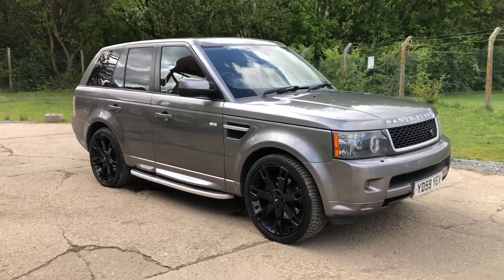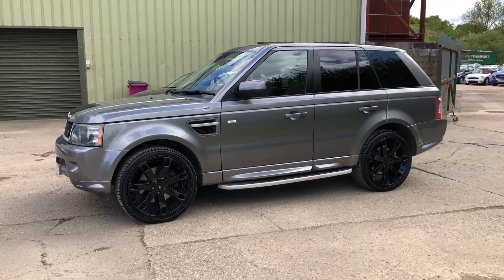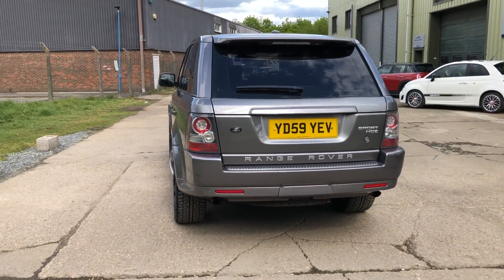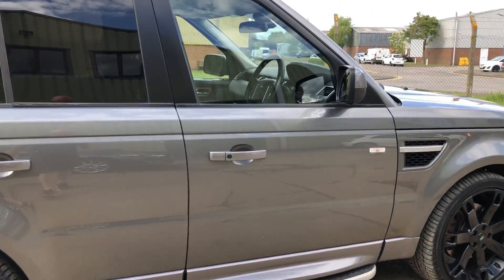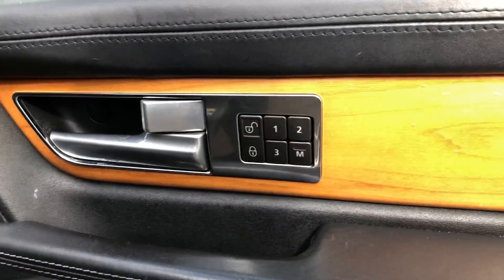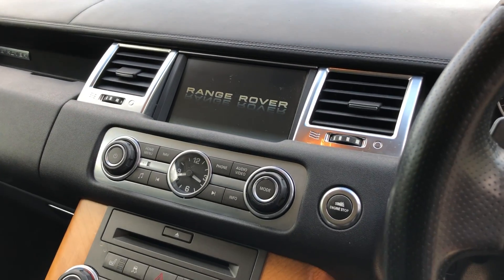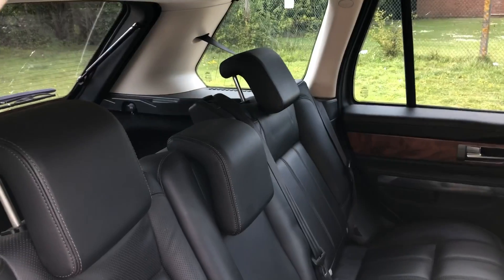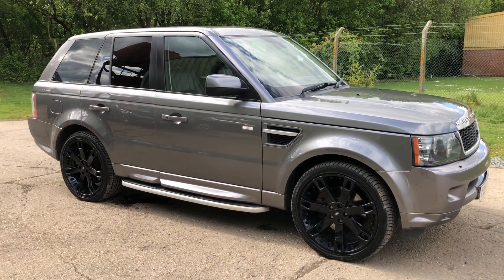Range Rover Sport 3.0 TD V6 HSE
Range Rover Sport 3.0 TD V6 HSE in Stornoway Grey Metallic. Great spec includes Black Leather Upholstery with Electrically Adjustable Heated Front Seats, Driver Memory and Black Carpets, 22 inch Gloss Black Overfinch Alloy Wheels, Side Steps, Front and Rear Parking Sensors, Xenon Headlights, outstanding car but the previous keeper has regrettably mislaid the service history during a house move. He assures us it was full when he bought the car, 2 x keys, MOT until 02/21, superb throughout